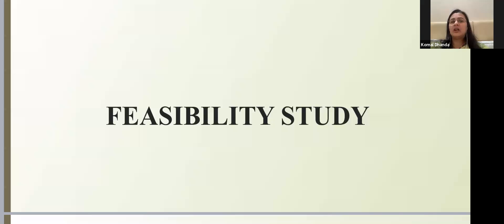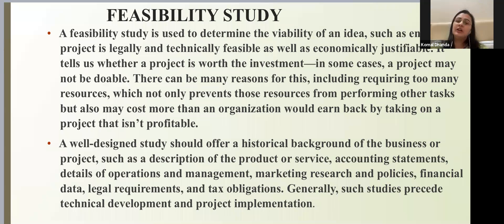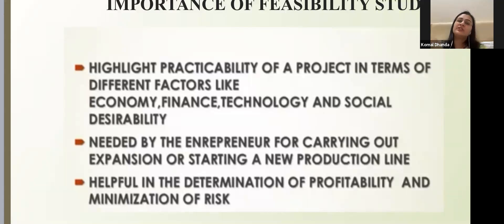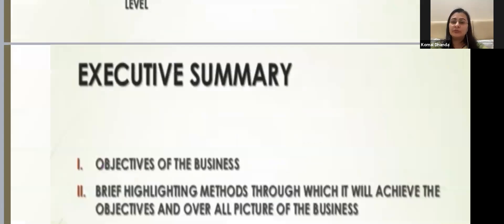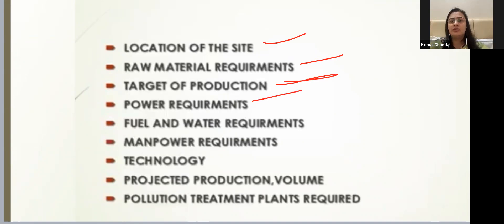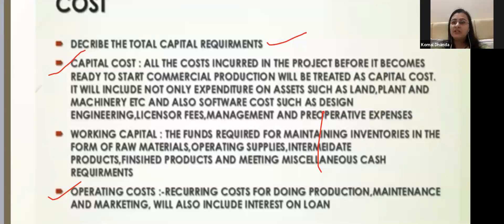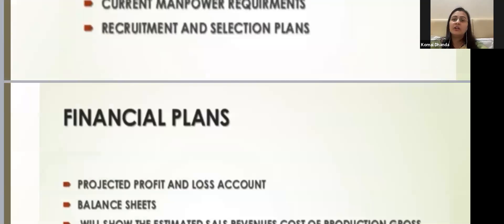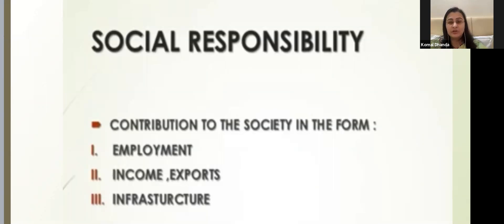Project Managemnet by Ms. Komal Dhanda Lecture -10